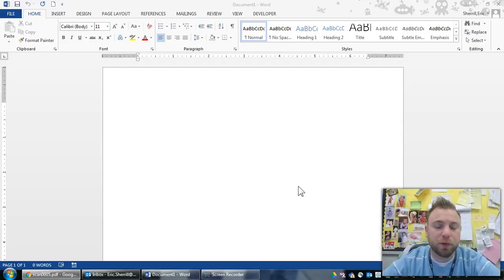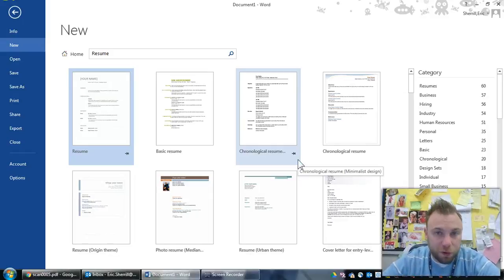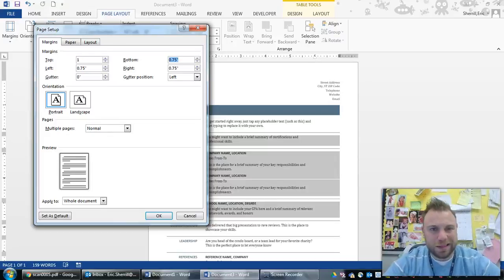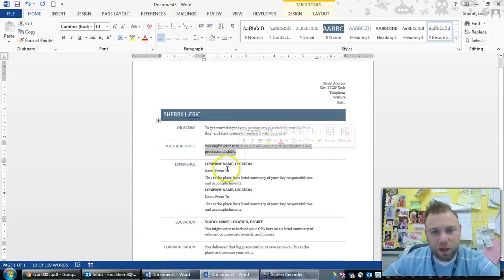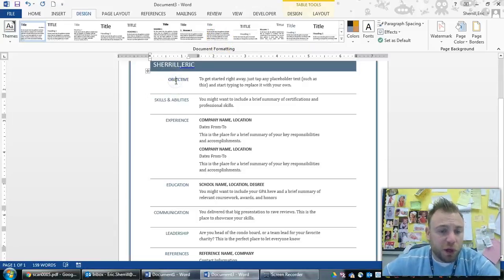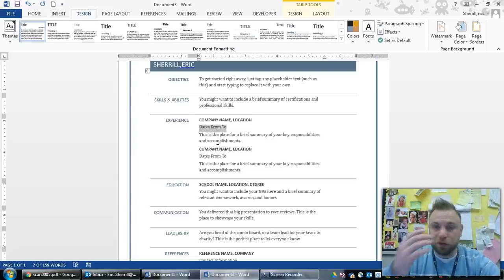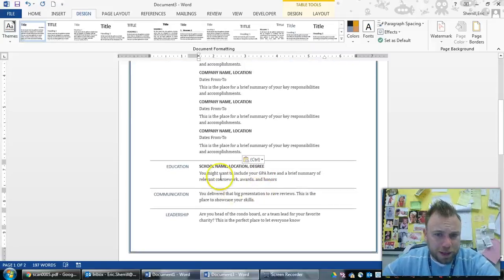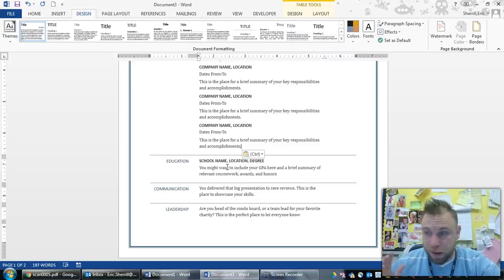Assignment 4 Business Plan Proposal